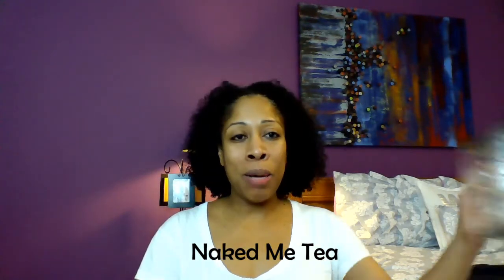DietBet Challenge & Naked Me Tea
My DietBet challenge "Get Lean in 2015" starts tomorrow and I am determined to WIN this time.  $35 gets you in and you can still register until January 20th.

Part of my strategy to lose the weight I need to lose is to detox with Naked Me Tea detox.